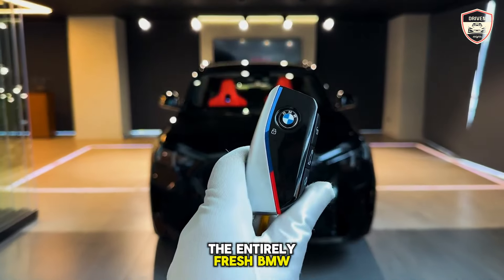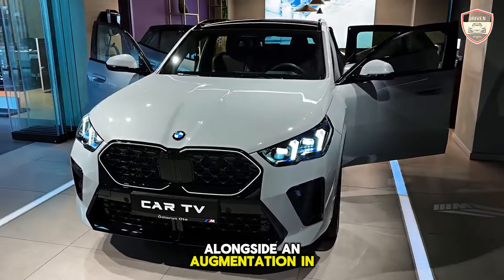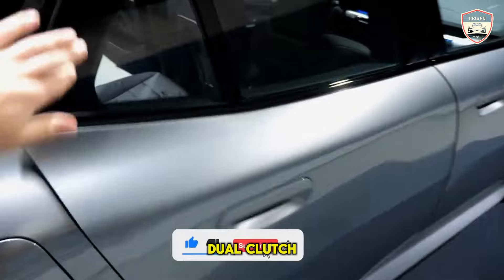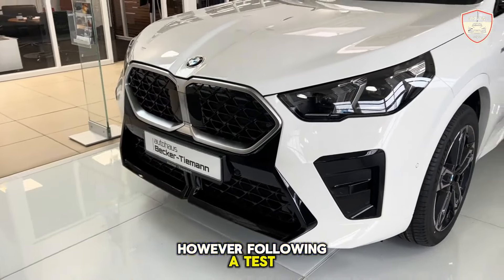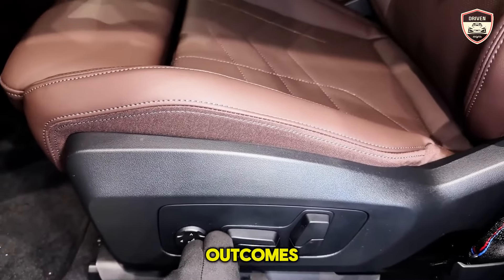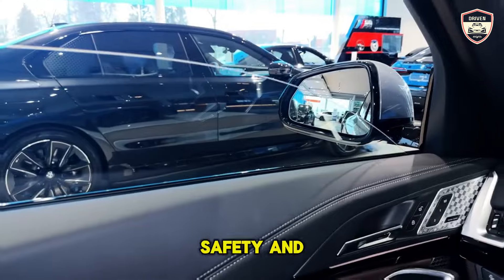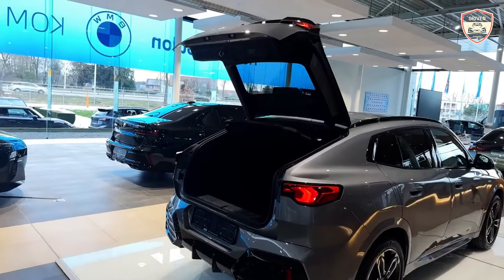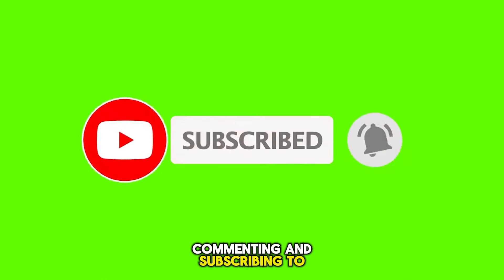BMW X2 2024 ! A revolution in luxury SUVs! "Opening the Future"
Welcome to the future of driving with the all-new BMW X2 2024! 🚗💨Get ready to witness the pinnacle of automotive innovation as we dive deep into the features and capabilities of the BMW X2 2024. From its sleek exterior design to its luxurious interior, this vehicle sets a new standard for excellence in the world of SUVs.Step outside and feast your eyes on the captivating exterior of the 2024 BMW X2. With its bold lines, aerodynamic curves, and unmistakable BMW styling, this car commands attention wherever it goes. The redesigned exterior of the BMW X2 2024 is a testament to BMW's commitment to pushing the boundaries of automotive design.But the beauty of the BMW X2 2024 isn't just skin deep. Under the hood, you'll find the powerful BMW X2 M35i engine, delivering exhilarating performance and dynamic handling that will leave you breathless. Whether you're navigating city streets or exploring winding country roads, the BMW X2 2024 delivers an unparalleled driving experience.Step inside, and you'll be greeted by a refined interior that combines luxury with functionality. From premium materials to cutting-edge technology, every aspect of the BMW X2 2024 interior is designed to enhance your comfort and convenience on the road.Join us as we take an in-depth look at the 2024 BMW X2, exploring its redesigned features, innovative technology, and impressive performance capabilities. Whether you're a BMW enthusiast or simply looking for the ultimate driving experience, the BMW X2 2024 is sure to exceed your expectations.Don't miss your chance to be among the first to experience the future of driving - watch our video now and discover why the BMW X2 2024 is in a class of its own. 🌟 BMW X2 #2024